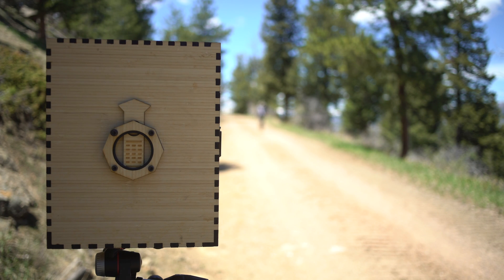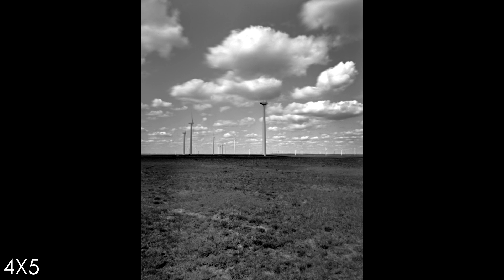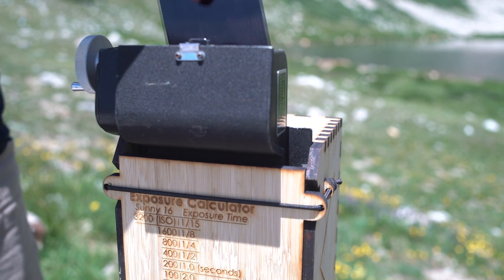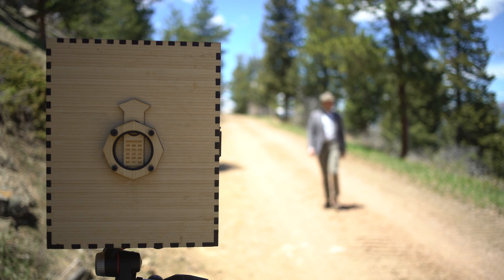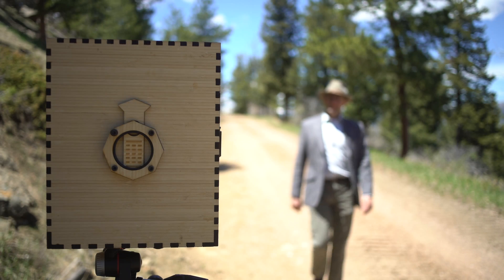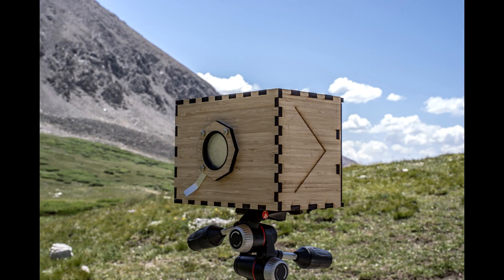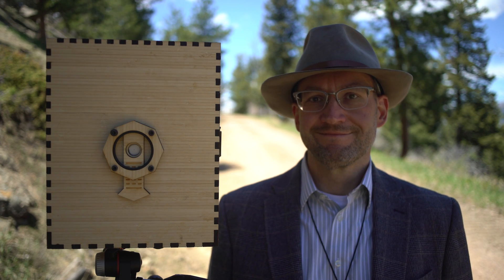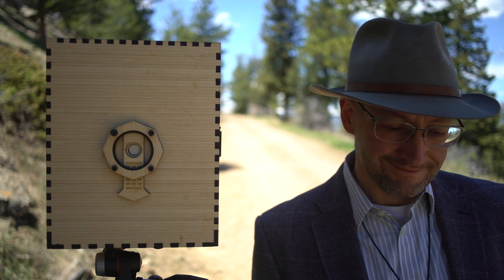5119 Cameras Sheet Film Pinhole Cameras Kickstarter Announcement and Information Video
Three years ago this campaign began as a vision: creating optimally sharp pinhole cameras easily built at home and usable by almost anyone. The cameras, born from an equation hand-written on graph paper and calculated long form for three sheet film formats – 4X5, 5X7, and 8X10, aim to make large format photography accessible and learnable to anyone.

Around the time I first put graphite to graph paper, a friend with mobility challenges lamented the end of his photography days, fingers too stiff to move small camera dials, hands to weak to reliably hold his prized cameras. This camera design evolved from that conversation, from the moment when I decided to make a camera that anyone, regardless of nearly any limitation, could use. These cameras aim to be the most accessible cameras ever released on Kickstarter.

Over ten generations, the cameras evolved, the results improved, and the design refined. Each generation became a model more widely usable, more easily assembled, more capable of delivering consistent and reliable results. Each return to CAD brought the cameras closer to meeting their mandate: usable for all, reliable every shot, head-turning, and conversation-starting.

Each element in each camera model helps the cameras deliver the best results. I designed bespoke laser-cut components accurate to a fractional millimeter of the optimum focal length for each format. The camera body, laser cut in America using 7mm-thick bamboo boards sourced in America from FSC-certified bamboo, ensures that the largest camera components provide minimal environmental ramifications. The internal linings, black felt instead of paint, entirely eliminate internal reflections and improve image contrast. Each camera provides the photographer a complete specification breakdown for exposure calculations as well as a quick-reference Sunny 16 exposure guide for daylight shooting. Three sides of the camera provide sighting lines designed specifically for each camera’s image area. These elements ensure that the cameras only assemble correctly one way and that the photographer can accurately sight scenes from any camera position. The shutters, a swing design made of light aluminum adjustable to the user’s preferred resistance, rest behind a 52mm filter thread for filters, lens caps, and hoods. Every element in these cameras faced merciless scrutiny, redesign, and improvement.

But these cameras needed more than technical precision. They needed to look good, to catch people’s eyes, and to give the photographer ownership of and pride in their tool. These cameras will ship as unfinished kits and I hope you take the chance to make them your own – paint or polyurethane, weather or dirt – I hope these cameras become reflections of you while they build your creative photographic vision.

Technical precision, outward beauty, easy assembly, and universal usability – that wasn’t enough. I knew, from the onset, that I wanted to include something no one had ever seen before, an unexpected and creative design that would push even the most skilled photographer’s creative boundaries. And here they are, four brand-new pinhole camera designs: The 5119 Cameras Models 1 in 4X5, 5X7, 8X10, and for the first time on Kickstarter and, to the best of my knowledge, the first time ever in camera history, a 4X10 camera that can also shoot two 4X5 film backs at once to make diptych images.

I am David Hancock, and you might know me from the David Hancock Photography YouTube Channel. Welcome to my Kickstarter.